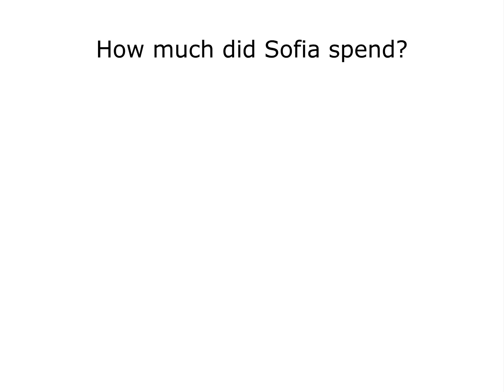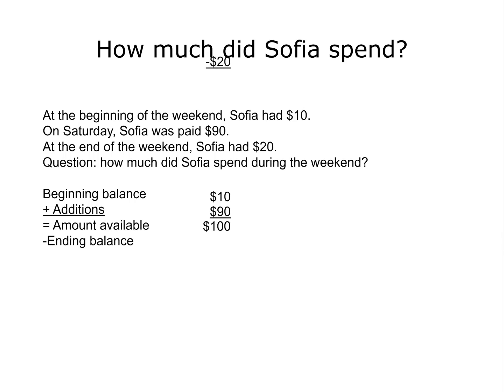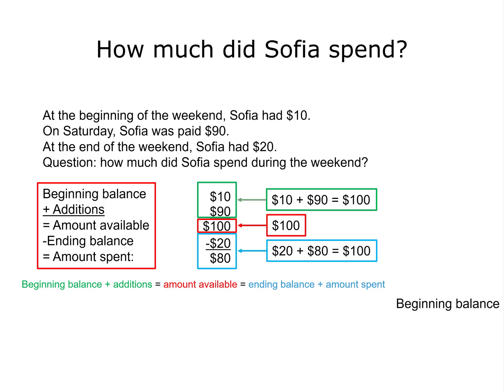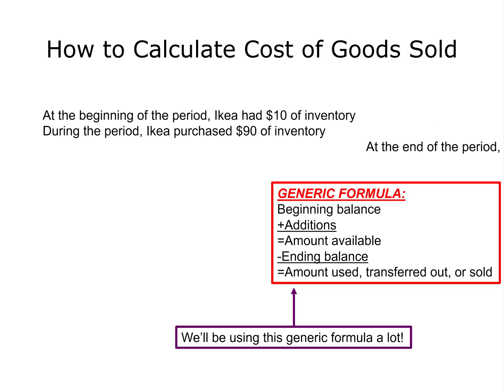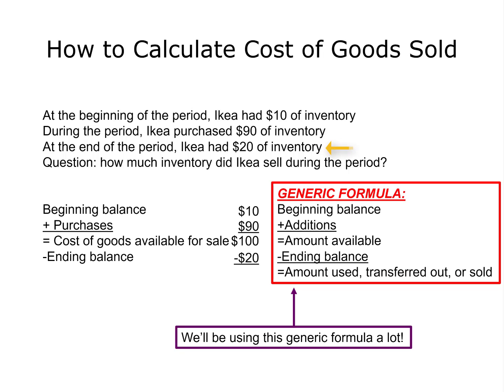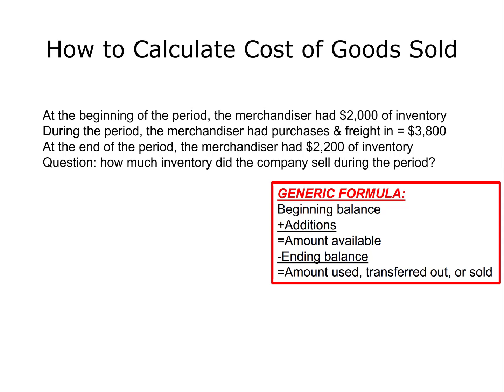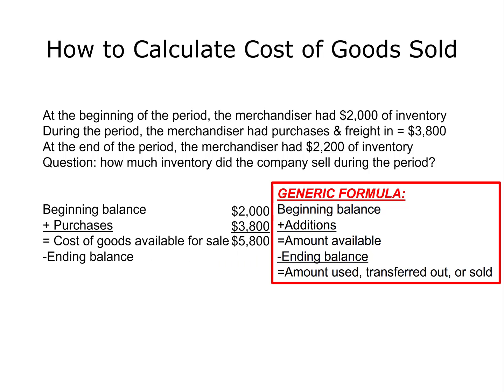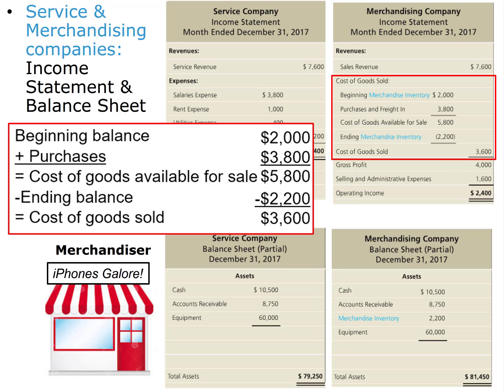How to Calculate Cost of Goods Sold